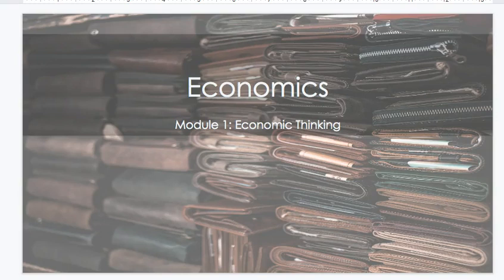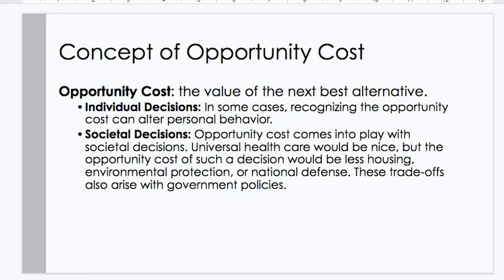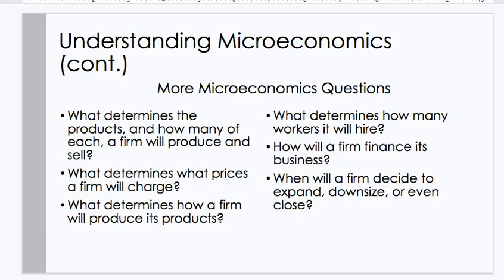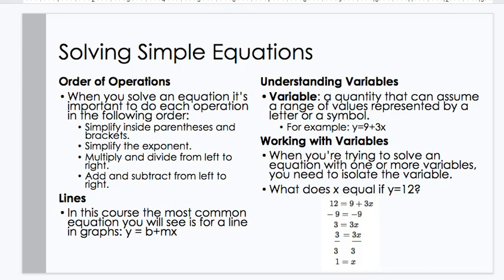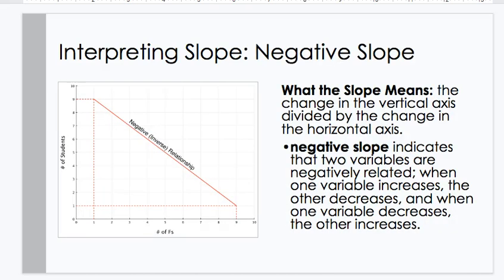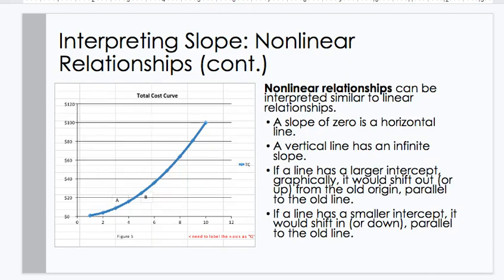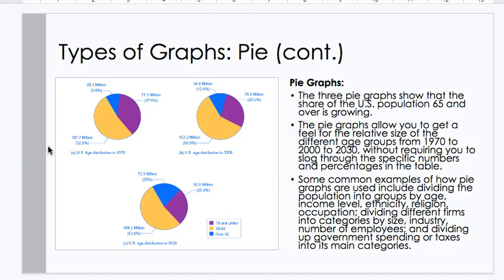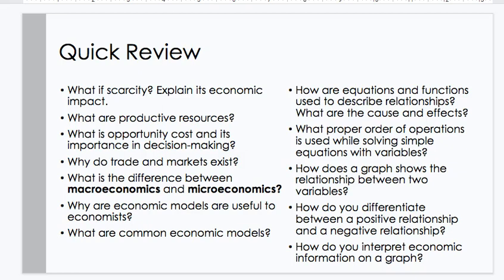Module 1 Economic Thinking, Narrated Slides,Lumen Micro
Narrated power point slides. Topics include scarcity, opportunity cost, difference between micro & macro, economic models, review of lines and graphs